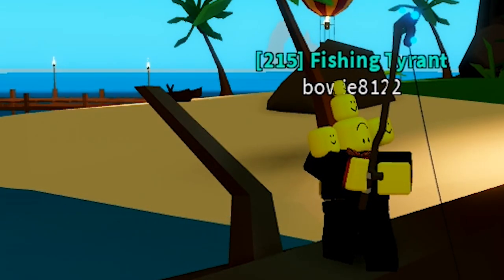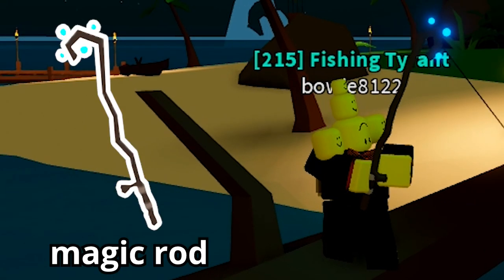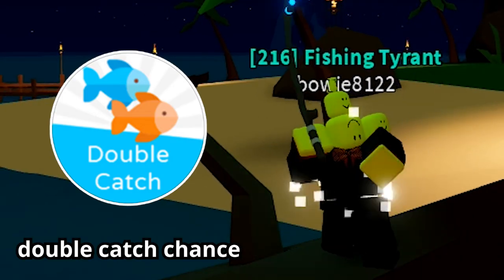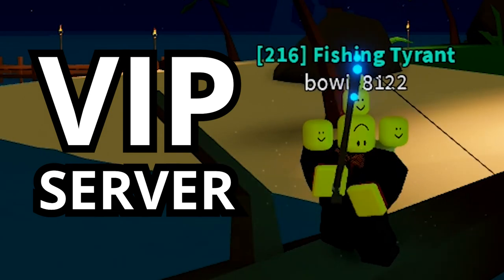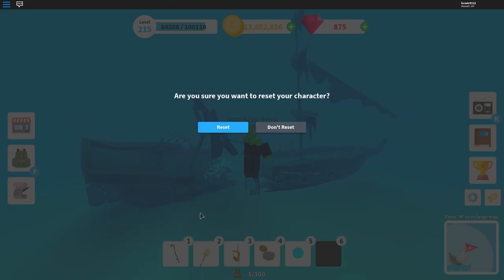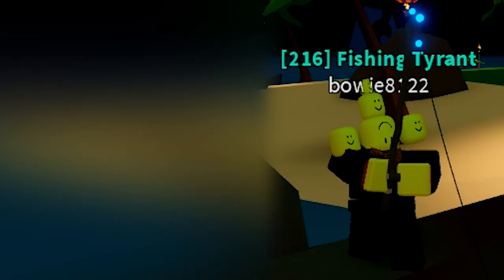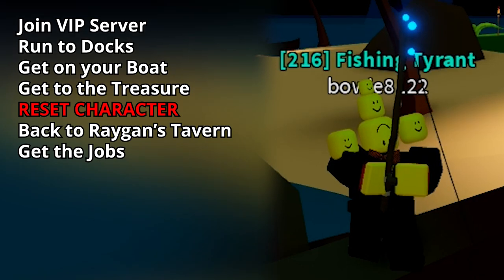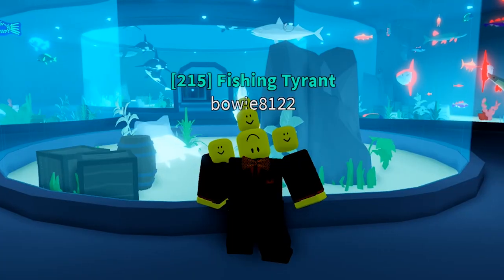EFFICIENT GEM FARM GUIDE! [Fishing Simulator - Roblox]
In this Video I will show you the most EFFICIENT way to get GEMS in ROBLOX FISHING SIMULATOR! This is the exact same way that I used to get the Viking Ship, this took me about a week of grinding.
If you grinded gems this way please let me know! And if there is something I missed that would make this method even faster let other people know in the comments! :D